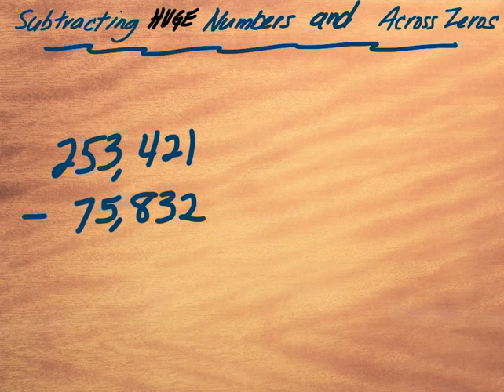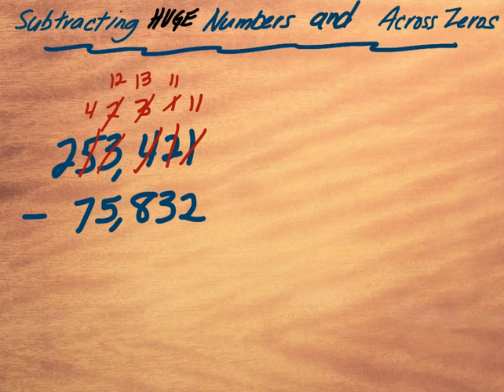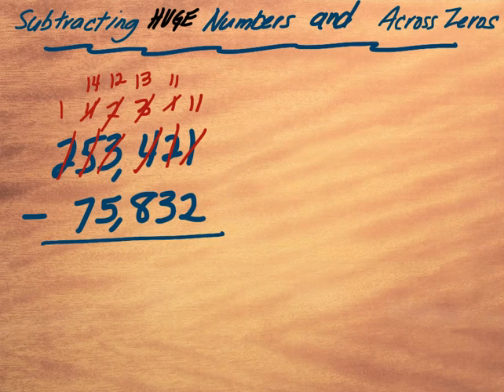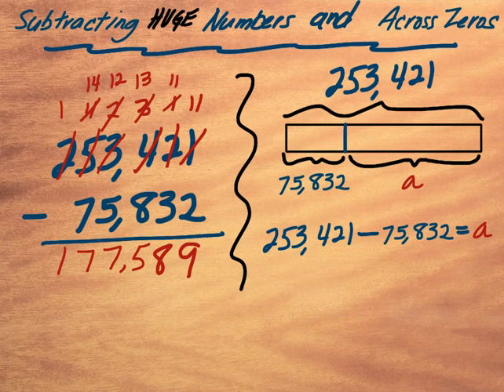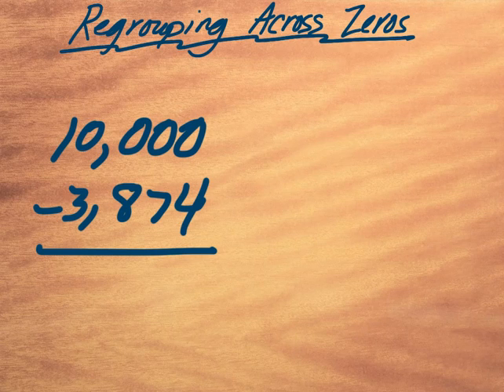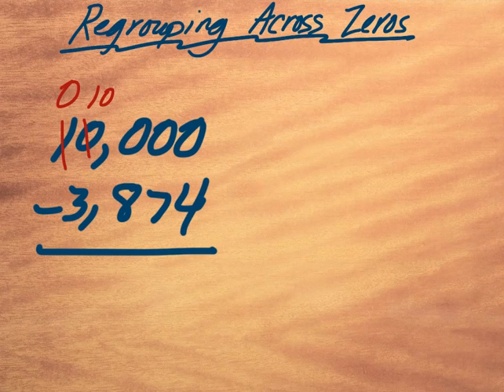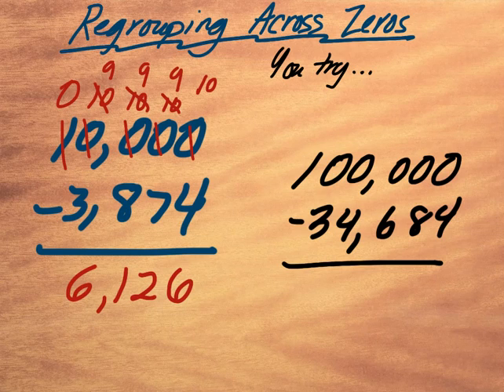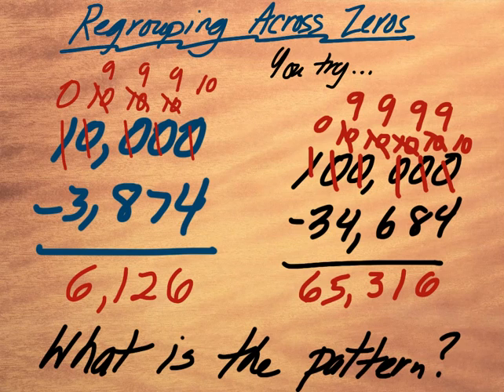Gr 4 Mod 1 Lesson 15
0:00 Subtracting HUGE numbers

3:35 Tape diagrams may be your friends

4:40 Subtracting across ZEROs

6:24 You try!